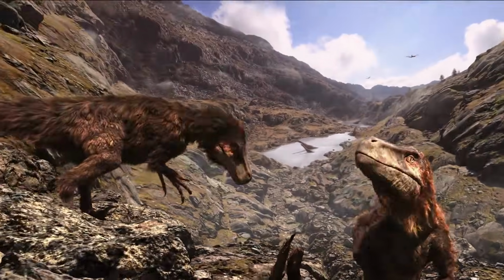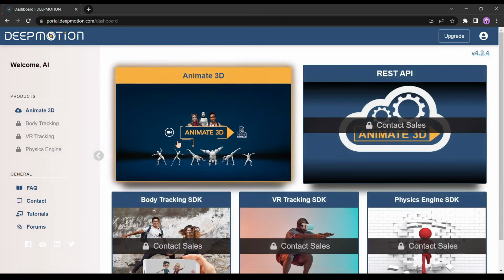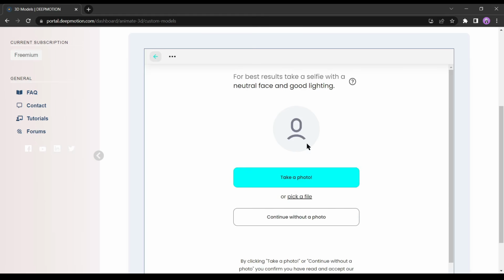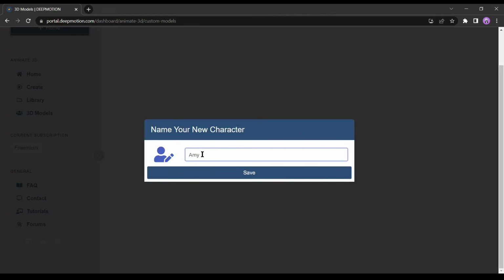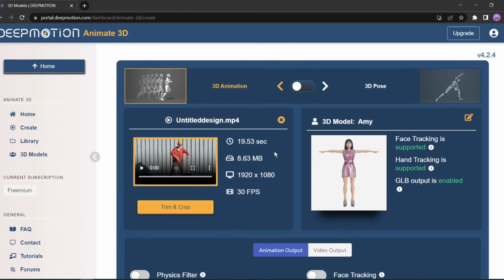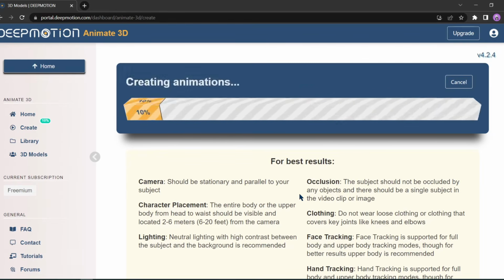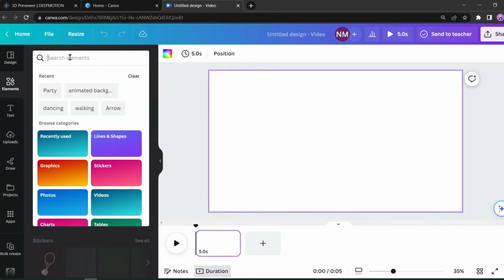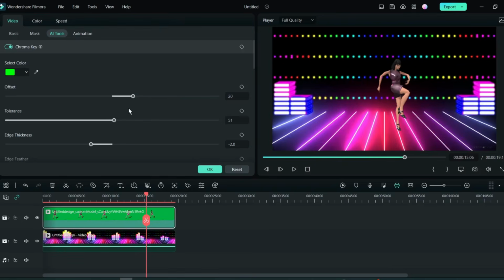How to Make A 3D Animation Video With AI || AI Animation Tools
How to Make an 3D Animation Video With AI, AI Animation Tools. Creating a 3D animation video has always been one of the toughest tasks. But in today's video, I will show you how to create a 3D animation video using AI, How to Make an 3D Animation Video with AI or AI Animation Tools. So, without further ado, let's get started.

First, we need to create an account on in an ai animation tools “DeepMotion AI”. After creating an account, click on 'Enter Animated 3D' for creating ai animation.  Now, click on 'Animated 3D.' Next, click on 'Get Started' on the next page of ai animation generator. Click on '3D Model' here. In this step, we will create our 3D model with this ai animation video generator. You can also upload a 3D model of ai dance animation, but this time we will create a 3d animation using AI. Here, you can create two types of models: a stylized character or a realistic character. Select whichever you prefer. I will choose the stylized character. Now, you can create a model with your own photo using the camera or upload a photo from your computer disk. However, I will create a 3D animation using Deep Motion's video to animation ai database, so I'm clicking on 'Continue Without Photo.' Now, you have to select an avatar for creating ai movie. After selecting an avatar, click on 'Next' on ai 3d.  This is our AI-generated 3D model. You can customize the model as you wish. After customizing your avatar, click on 'Next.' Now, give your character a name and click on 'Save.' Our 3D model is ready. Now, let's create an animation with animation ai generator.

Next step of this animation ai tutorial video is “create an animation video with this model.” Click on 'Create Animation.' Click on 'Browse File.' I will upload a dancing video that I've already downloaded. Now, we need to make some changes to the settings to create ai animation video. If you want to create a ai animation video, click on 'Video Output' and enable MP4 output. Now, click on 'Create.' You can export the animation in various formats form this ai animation software, for use in animator editors such as Blender, AutoCAD, and others. Click on 'Start Job.' This ai video generator will take some time to create our animation. Alright, our 3D animation is ready.

📝 Video Breakdown:
00:00 – Introduction to AI Animation Generator
00:34 – Introduction to DeepMotion AI – The AI Animation Tools
00:44 – Create 3D Model With AI
02:26 – Create Animation With AI
04:27 Download Background for Animation Video
04:55 Edit AI Animation Video
05:42 – Review AI Animation Video
06:03 Wrap UP

After downloading the 3D model, go to 'Canva' for ai video editing . Click on 'Video' to create a ai movie maker video.
I would love to hear about your experience of how to make animation with creating 3D animation. Share your thoughts and results in the comment section below.